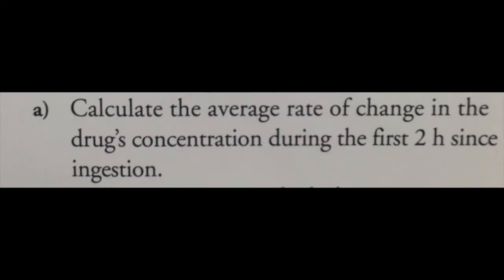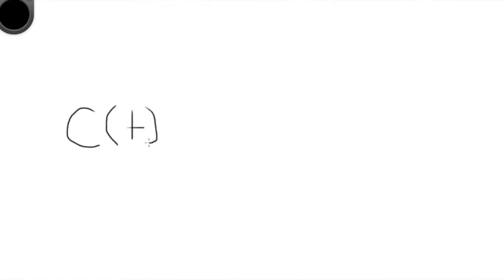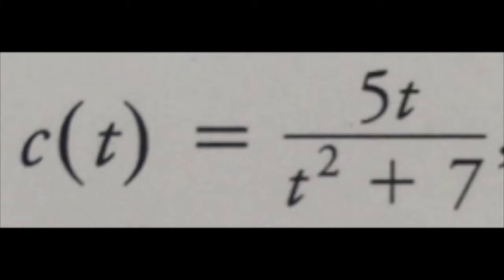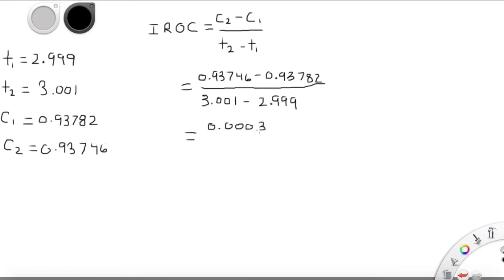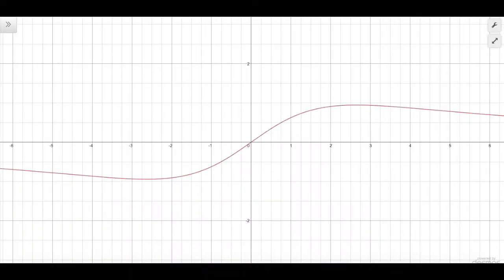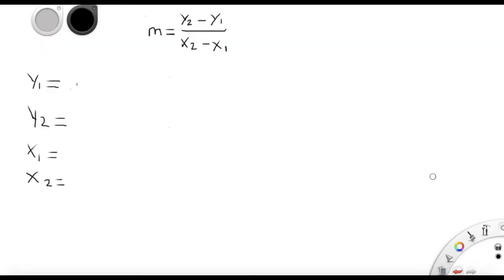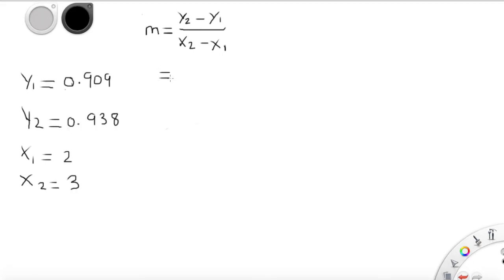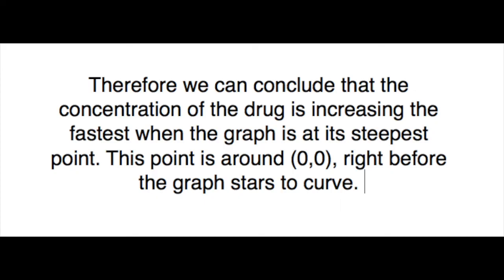Behboodi,Armita,pg. 309, #13,a),b),c)